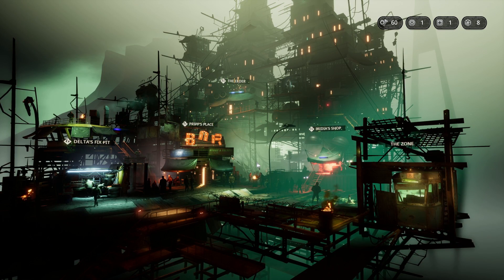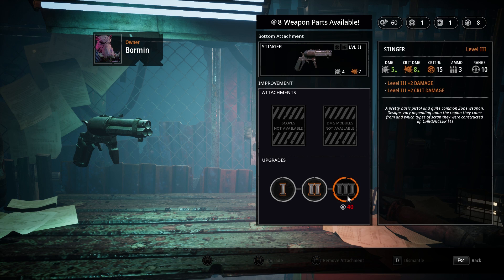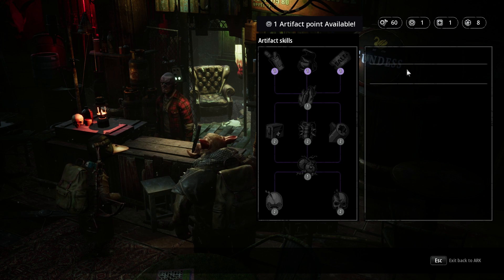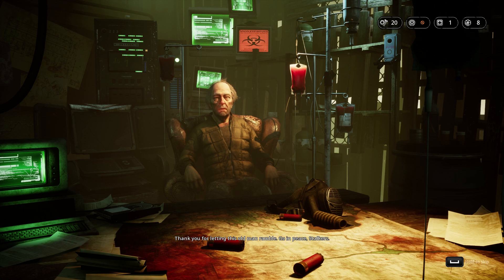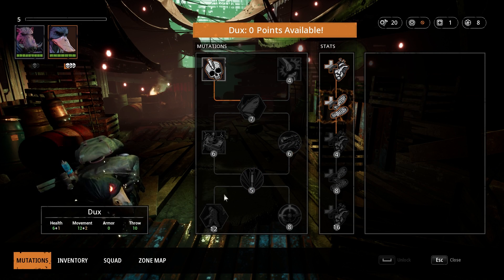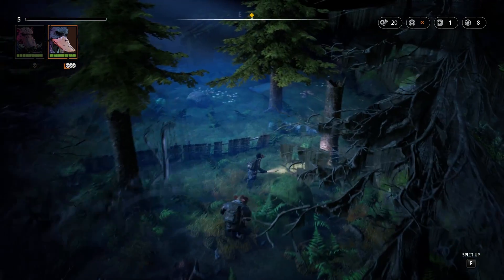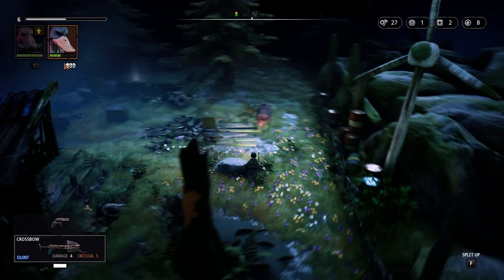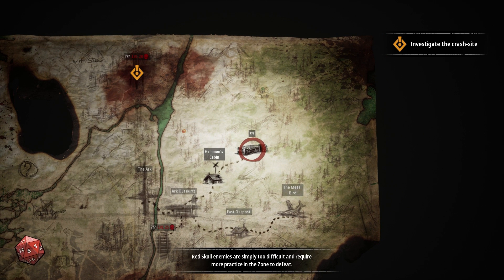Mutant Year Zero: Road To Eden | REINFORCEMENTS IN THE ZONE - Ep. 2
Mutant Year Zero: Road To Eden Part 1 - Mutant Year Zero: Road To Eden Gameplay First Look Let's Play Playthrough

About Mutant Year Zero: Road To Eden:

From a team including former designers of HITMAN and PAYDAY comes Mutant Year Zero: Road to Eden, a tactical adventure game that combines the turn-based combat of XCOM with real-time stealth and exploration of a post-human world reclaimed by nature… and Mutants.

Of course the world ends.

It was just a question of time. Extreme climate change, global economic crisis, a lethal pandemic, and increasing tension between old and new superpowers. For the first time since 1945 nuclear weapons were used in armed conflict. Mushroom clouds rose from east to west before the dust settled.

Now it’s over and the Earth is still. Nature has invaded ruined cities. Wind sweeps through empty streets, turned into graveyards.

The humans are all gone. Scavenging through the remains of civilization are the Mutants, deformed humanoids and animals alike, searching for salvation or just something to eat. To survive, you and your companions must venture out to explore the Zone.

Maybe one day you will find the Eden of legends, the ancients’ haven in the middle of hell. That’s where truth awaits, the stories say. Maybe you will find your answers there.

Then again, maybe it’s all bullshit.

TACTICAL COMBAT
Mutant Year Zero: Road to Eden is the ultimate fix for your tactical strategy addiction. Dive into a deep, turn-based, tactical combat system inspired by the XCOM games.

EXPLORE A POST-HUMAN EARTH
Journey through a post-human world of abandoned cities, crumbling highways, and overgrown countryside. Check back at the Ark, a neon-bathed oasis of ill repute and questionable characters, to restock your supplies and plan out your next adventure.

CONTROL A TEAM OF MUTANTS
A duck with an attitude problem and a boar with anger issues; these aren’t your typical heroes. Get to know Dux, Bormin, Selma, and many other characters each with their own unique personality and deranged perspective on the world and their situation.

MASTER THE STEALTHY APPROACH
Sneak through shadows to avoid conflict or to catch enemies unaware. Real-time stealth allows you full control of approach: sneak into an enemy camp, position the team of Mutants to your advantage, and gain the element of surprise.

UNLOCK MUTATIONS
Unlock new mutations and abilities for your Mutants, such as Selma’s grasping vines, Bormin’s Charge, and Dux‘ uncanny ability to sneak into a camp full of enemies unnoticed, despite being a 4-foot tall walking, talking duck with a crossbow.

DYNAMIC ENVIRONMENT
Use the environment to your advantage. Stay out of floodlights, hide from line of sight, or just blast down fully destructible walls and buildings and wreak utter havoc.

LOOT, LOOT EVERYWHERE
From makeshift slingshots to high-powered rifles and top hats to police vests, make sure you equip your Mutants for the dangers ahead. Nothing says post-human quite like a mutated boar in spiked metal armor charging at you with a blunderbuss in his hands.

Official Mutant Year Zero: Road To Eden website - Mutant Year Zero